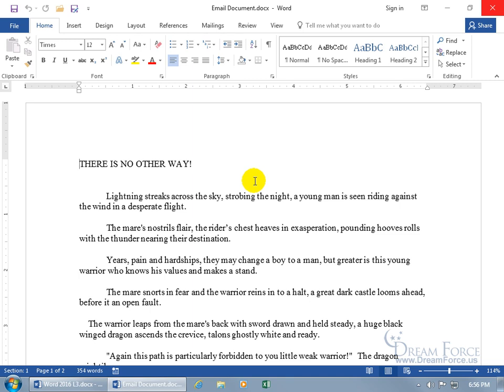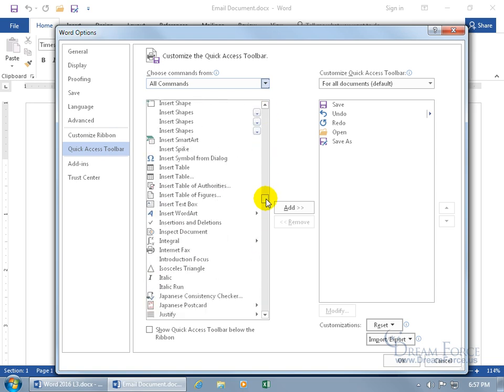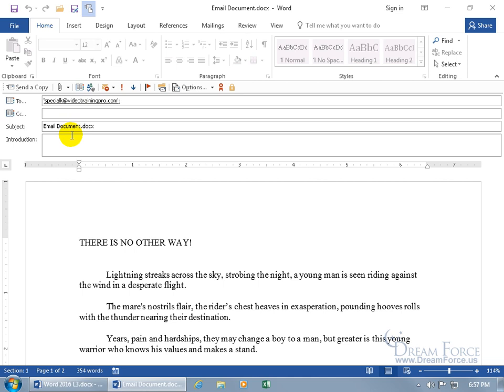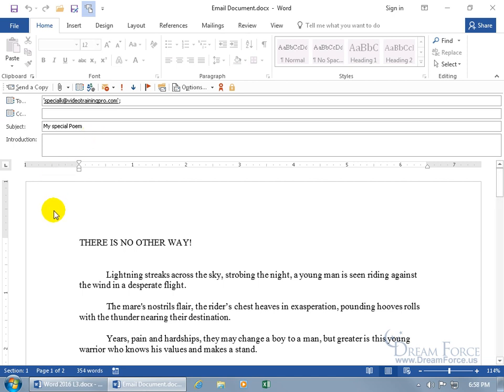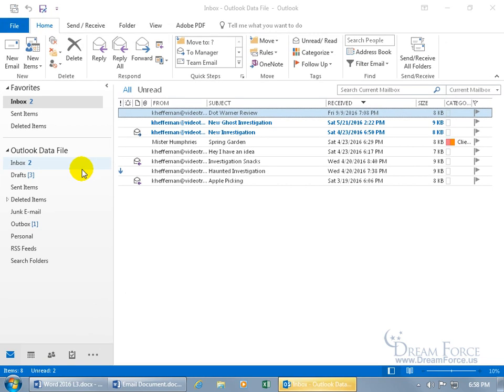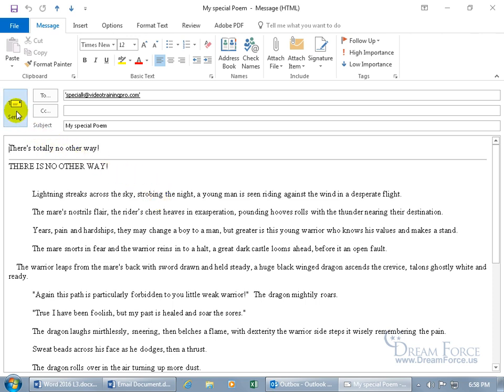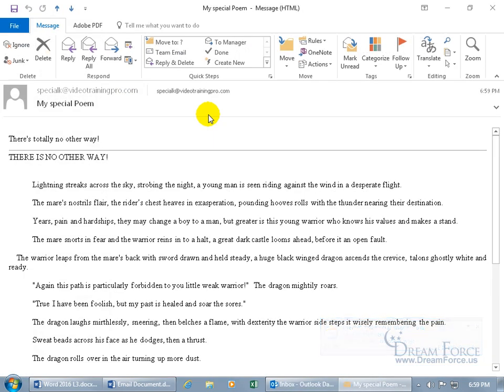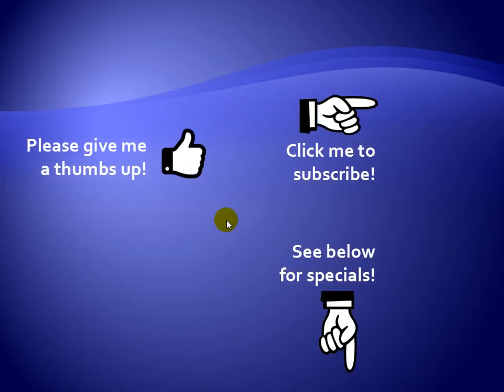Microsoft Word 2016: Send as Email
Microsoft Word 2016 training video on how to quickly send your Word document out as an email message!